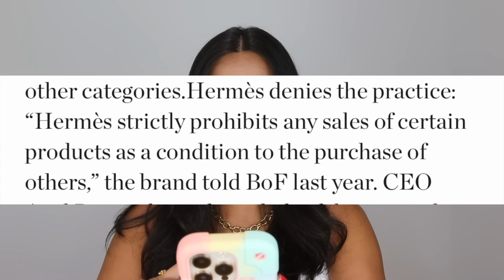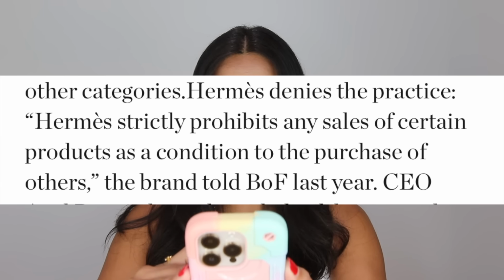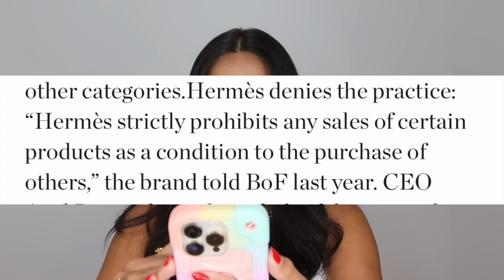Hermes Sued for Their Birkin Selling Scheme - I Got So Much Tea!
AZULIQUE JEWELRY
Made in small workshops in Brazil.

Pre-loved Birkins:

Blue Atoll Color:

Red Color:

Navy Blue:

Gifted items and collaborations are always clearly identified on every video.

Thank you for taking the time to watch my videos and for being part of my life! Never thought in a million years that I would be a Youtuber doing what I love! I am just a regular person: a mom, a professional, an immigrant, a wife doing what I love! It is an honor that you choose to spend a little piece of your day with me! Love you!